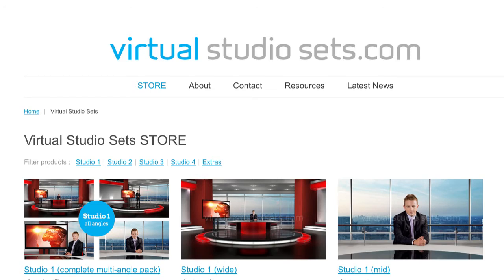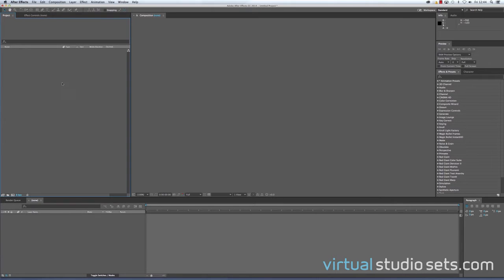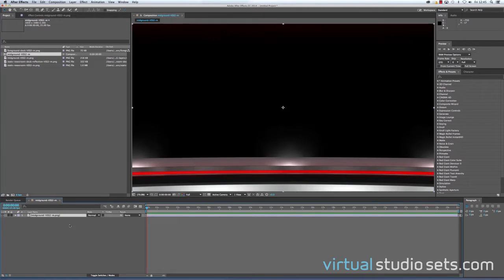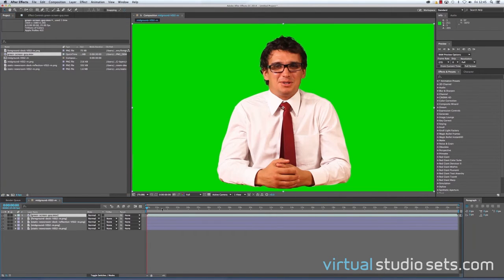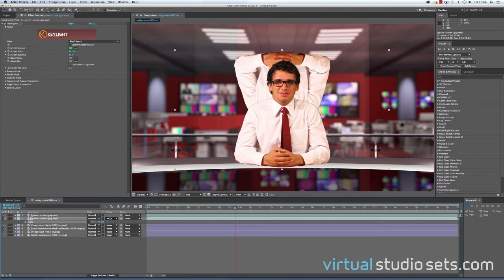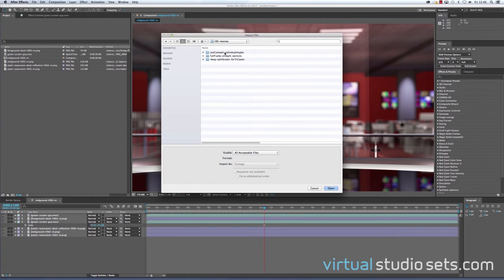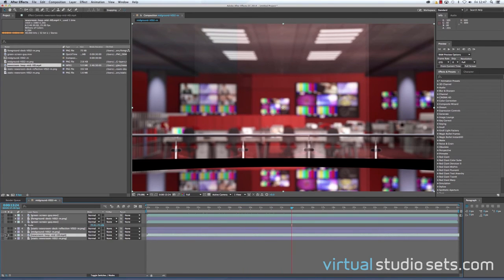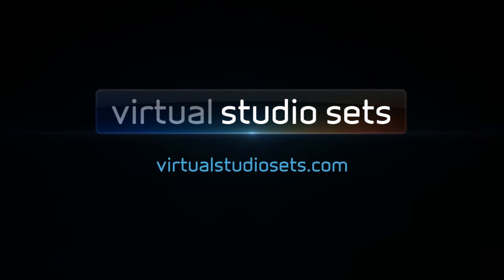Virtual Newsroom - up and running in under 3 minutes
A quick guide to setting up the 'mid' angle of Studio 2

Studio 2 comes with moving newsroom backgrounds and all the various layers supplied. You also get a complete Photoshop version that can also be imported directly into NewTek's Virtual Set Editor for use with TriCaster.

There is a demo angle (watermarked) that you can download from the site and try this out for yourself.